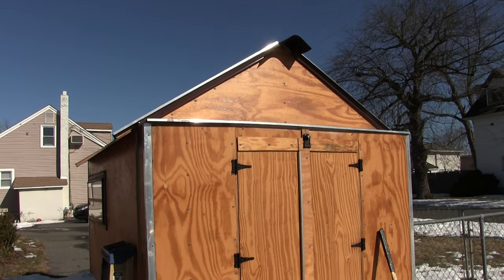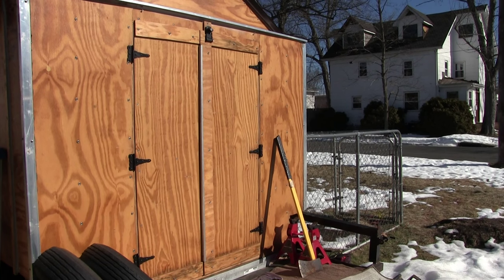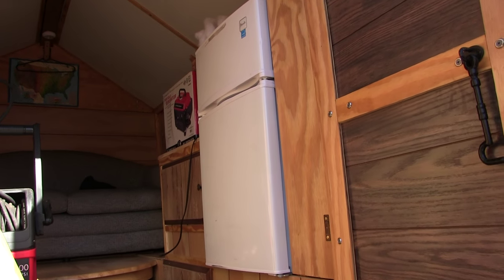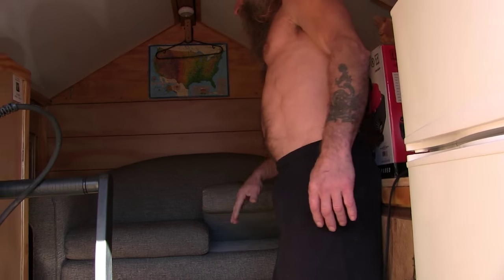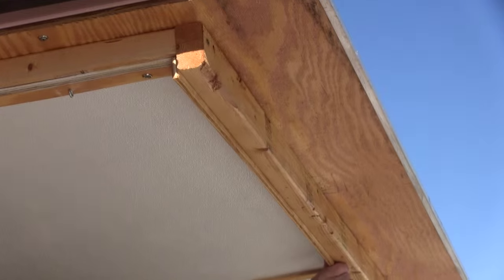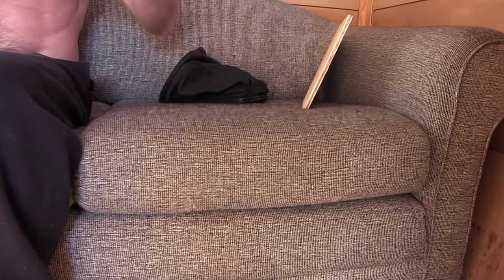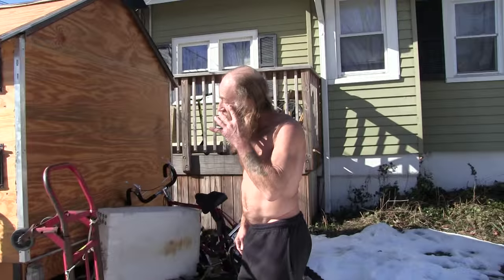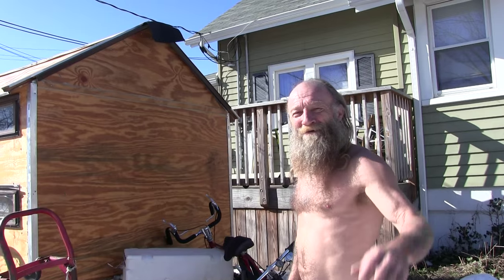Tour of Tiny House Nomad Style Homemade RV Camper Trailer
I was cycling through a small old industrial town in Farmingdale NJ and I met this friendly gentleman after I complimented him on his hand made custom camping trailer that looks like a tiny house. He was able to take some time and give us a tour. I hope you enjoy the video.